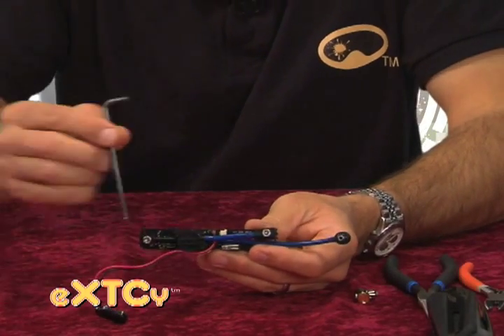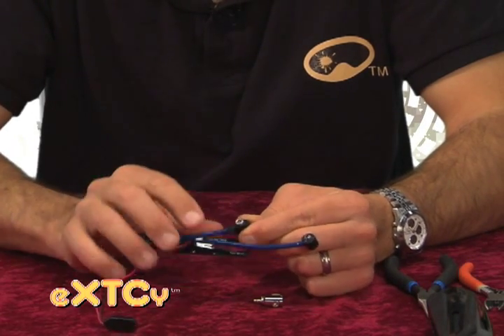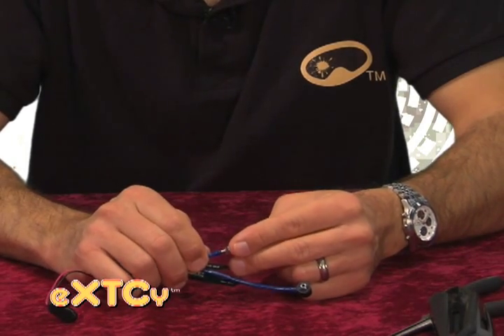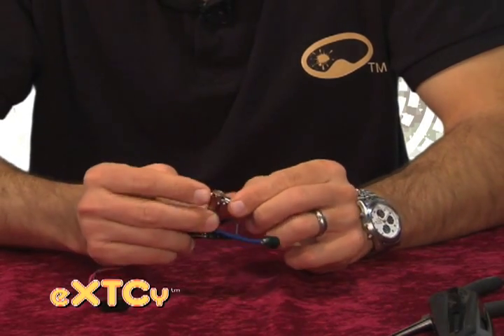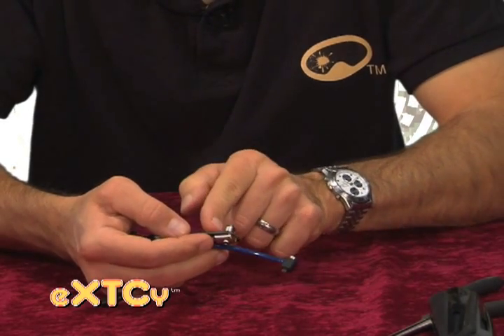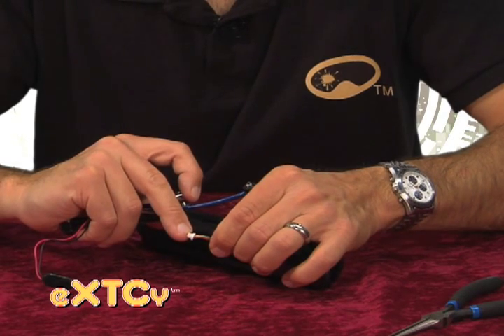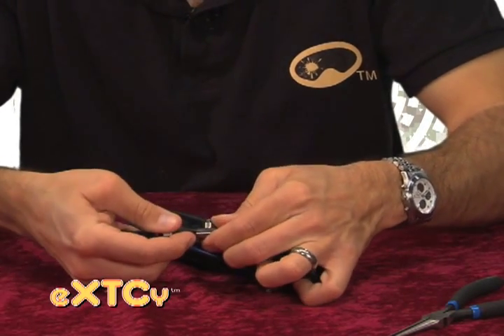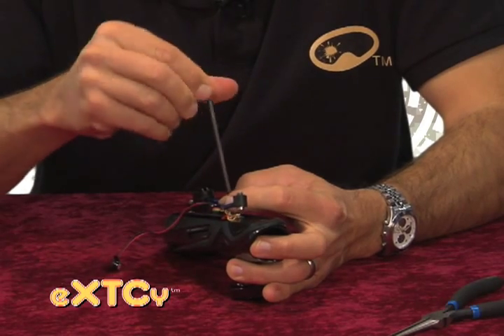Upgrading eXTCy with 360 QEV -- Part 2 -- GOG Paintball Official Video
Part 2 of 3 -- Hans Semelsberger shows how to install a 360 QEV in an eXTCy electropneumatic paintball marker. The 360 QEV creates a shorter gas exhaust path with less resistance for faster bolt cycle times. The 360's unique pivot construction allows it to be installed without modifying the eXTCy's protective body shell. NOTE: If the hose connected to the 360QEV begins leaking -- replace it with new hose. Hoses may not always create a tight seal after having been already stretched over a hose barb.